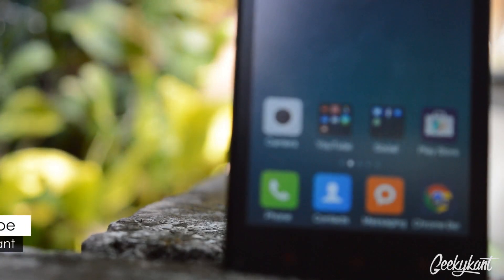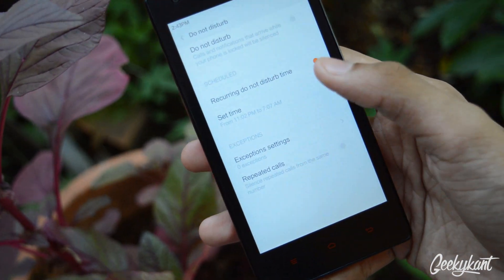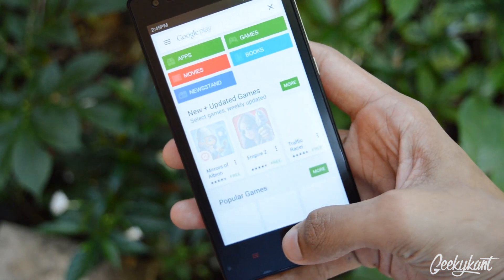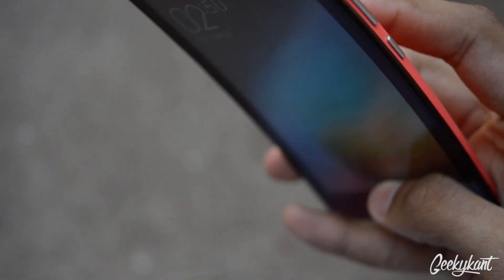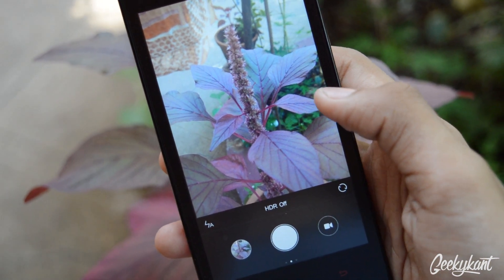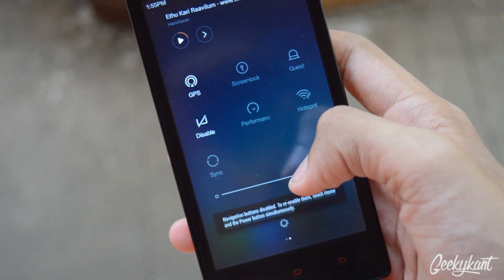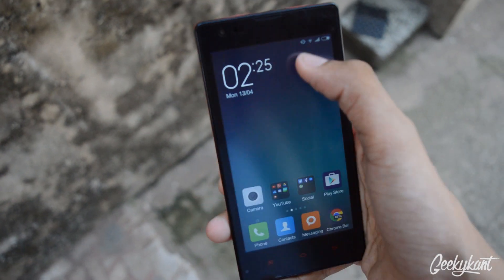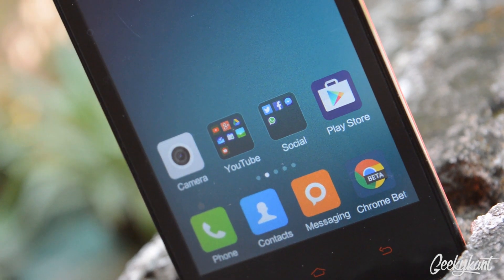Top 10 MIUI 6 Tips & Tricks ! - Redmi 1S/2/Prime,Mi3/4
Top 10 MIUI 6 Tips & Tricks ! - Redmi 1S/2/Prime,Mi3/4..MIUI 6 was based on MIUI 5 with a little bit of tweaks here and there..Xiaomi had given this MIUI 6 now to All their devices - Xiaomi Redmi 1S/2,Mi3/4.

P.S. I would really appreciate it if you could share the video as much as you can. It'll just take 5 mins of your life, but I'll be satisfied to see my hard-work being reached out to many people.